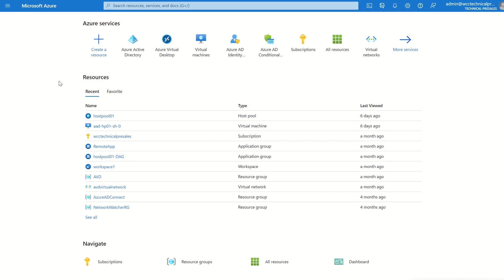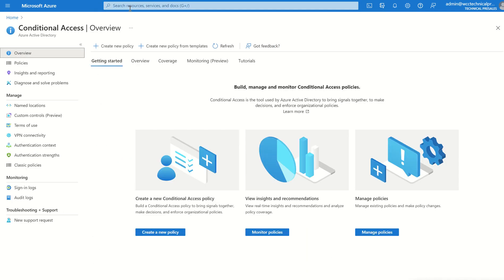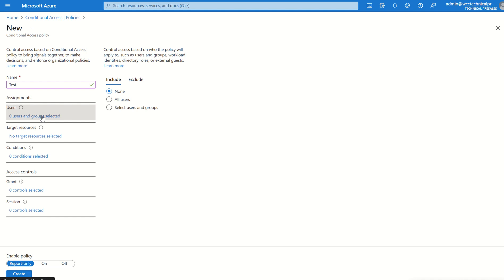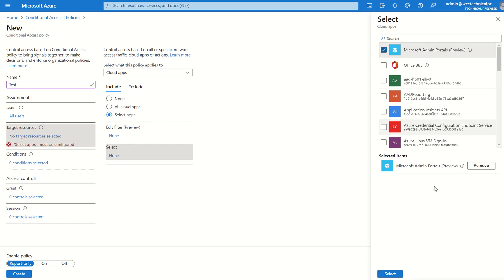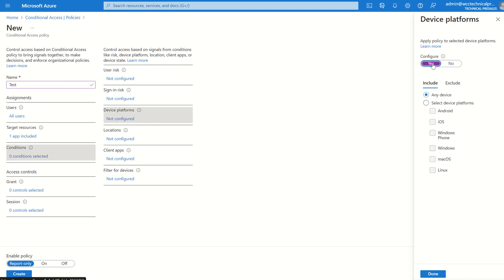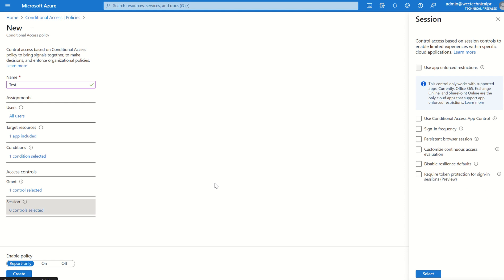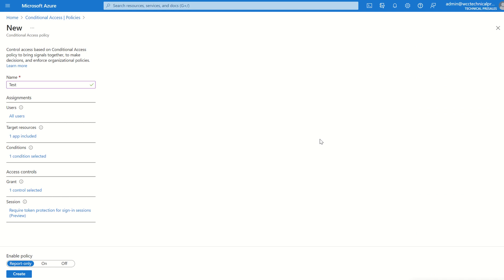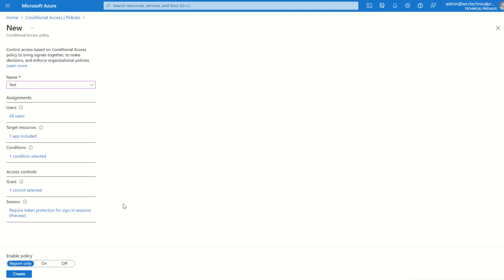Conditional Access: Token protection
Let's reduce tenant exposure and protect sign in attempts with token protection using conditional access policies.